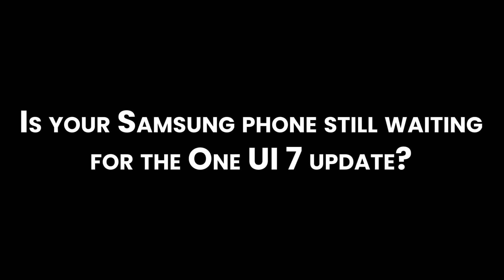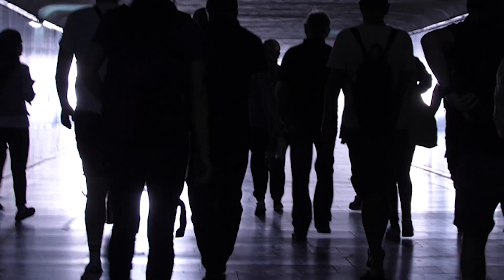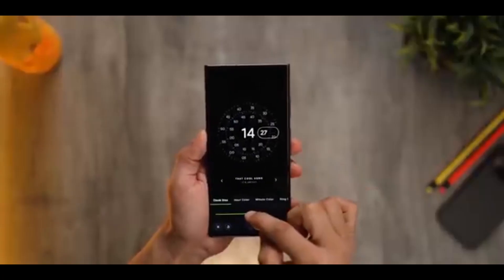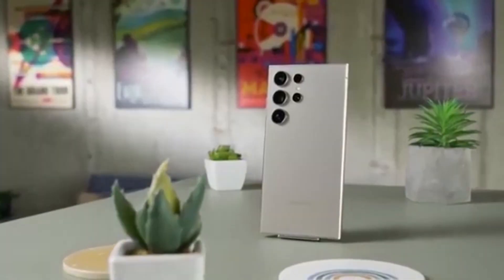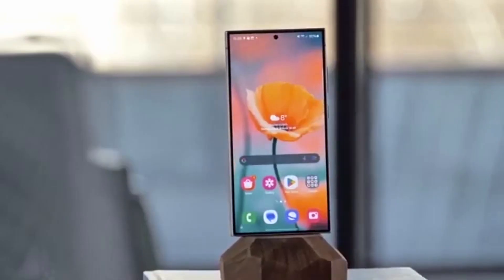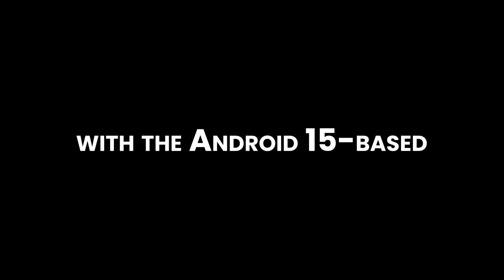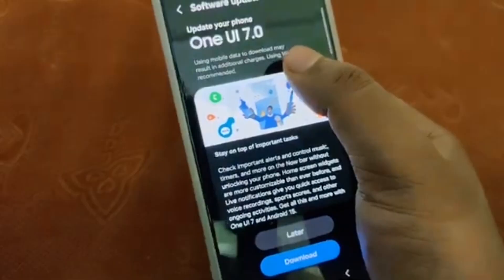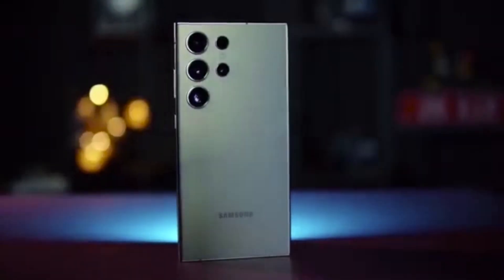Samsung One UI 7.0 Update - FINALLY HERE!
Samsung One UI 7.0 Update is nearing the final rollout!
If your Galaxy phone hasn’t received the One UI 7 update yet, this could be your month. With Android 16 and One UI 8 Beta around the corner, Samsung is under pressure to complete the update rollout across all eligible Galaxy devices.

In this video, we break down:

Which Samsung phones are getting the One UI 7.0 update in May 2025
Why Samsung must finish the update this month
One UI 8 Beta launch timeline
Devices still waiting for One UI 7
Samsung's One UI 7 update roadmap

Devices like Galaxy A52, A72, M14, F54, and more are still in line!
If you're using a Galaxy A, M, F, or S series phone, this update could hit your device soon.

One UI 7 Features Covered:

Android 15 improvements
Security patch updates
UI enhancements
Performance boosts

Expected One UI 8 Release Date: July 2025
One UI 8 Beta Program: Expected to start in early June

Samsung One UI 7 Update – Final Rollout in May? | One UI 8 Beta Coming Soon!

Is Your Samsung Phone Getting One UI 7 This Month? | One UI 8 Beta Starts Soon!

One UI 7 Update Final Phase! | Samsung Prepares for One UI 8 Beta